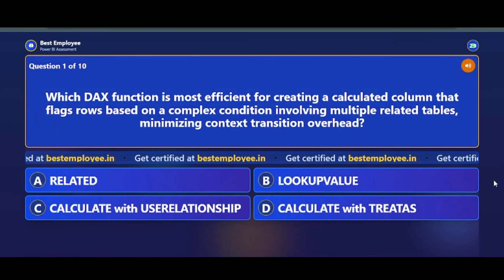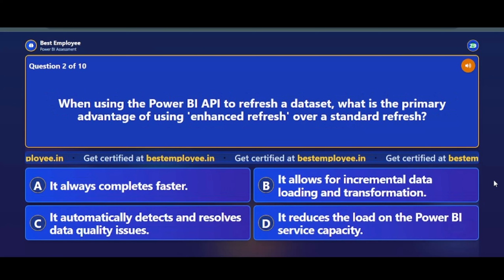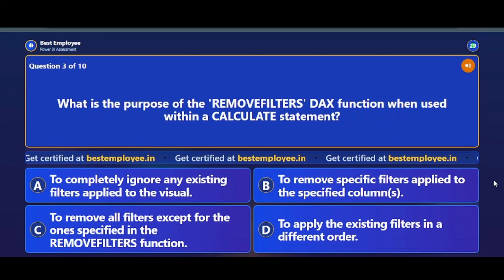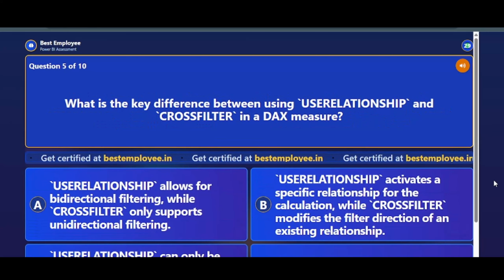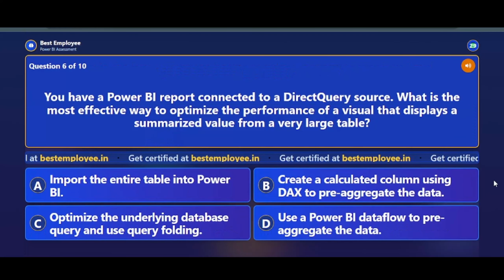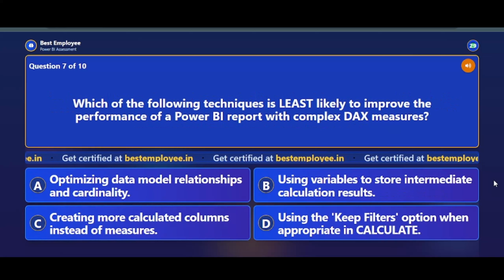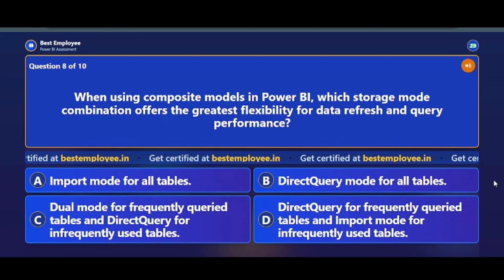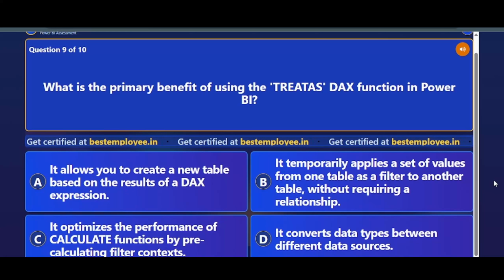Top Power BI Questions to Win the Best Employee Certificate 📊🏅 | BI Quiz & Dashboard Skills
Looking to boost your data visualization skills and earn the Best Employee Certificate? 🚀 This video covers key Power BI Questions that will help you succeed in workplace quizzes, employee training, or internal evaluations. Learn the essentials of dashboards, DAX functions, data modeling, and reporting with this interactive quiz-style format!

📈 What You’ll Learn:

Power BI basics and interface

DAX functions and data modeling

Report building and visualization best practices

Real-world quiz questions to test your skills

Perfect for analysts, BI professionals, and team members who want to stand out at work!